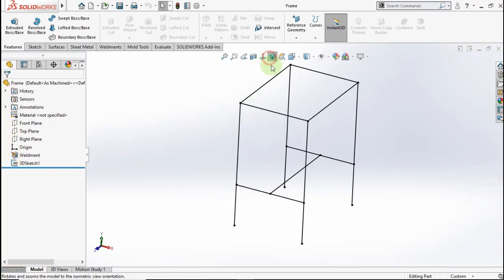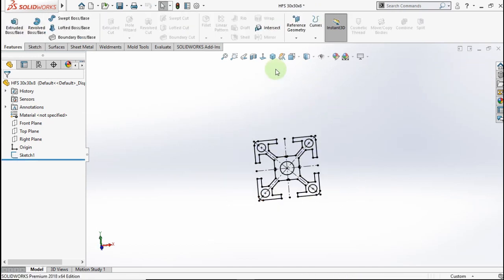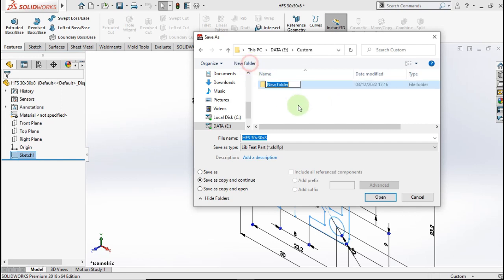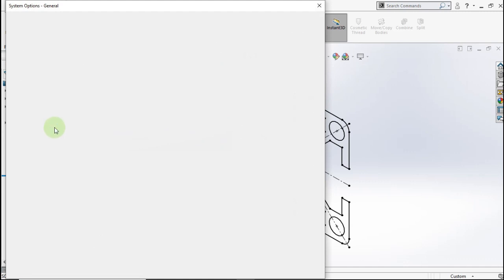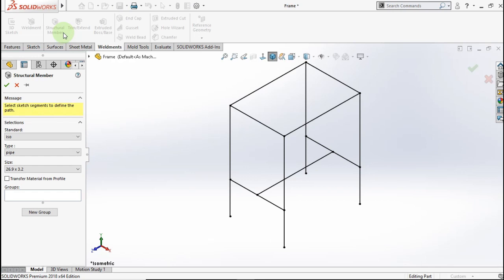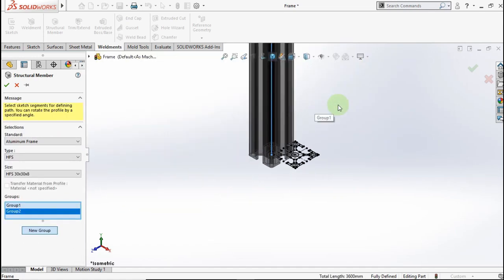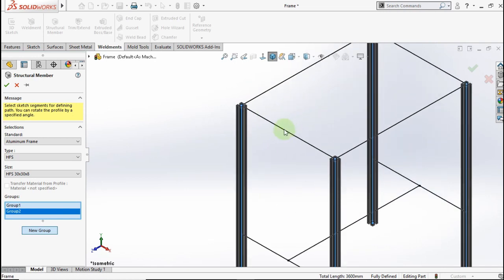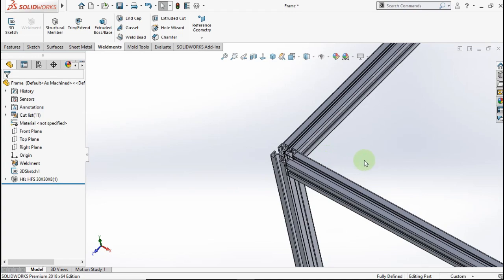Quick Tips - Make a Custom Weldment Profile In Solidworks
In this video i show you how make Custom Weldment Profile in Solidworks.